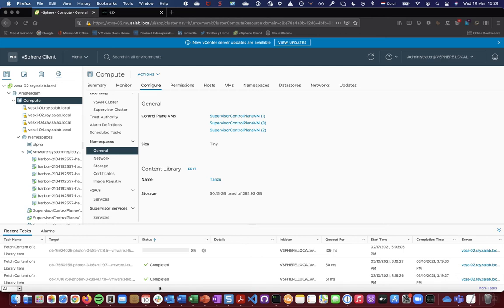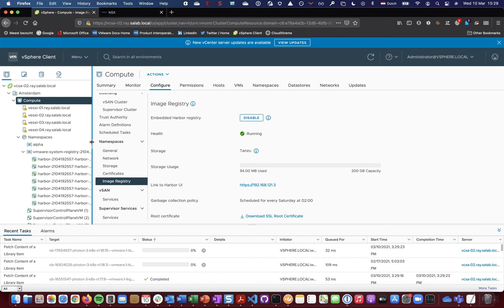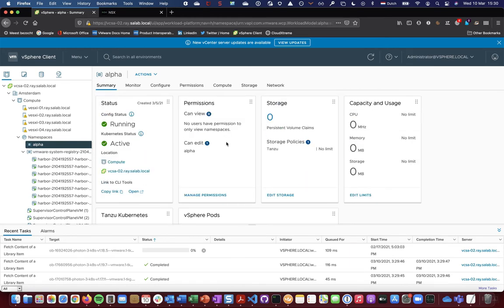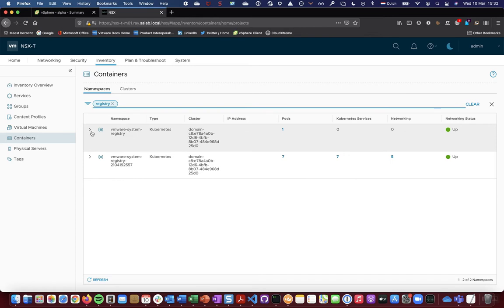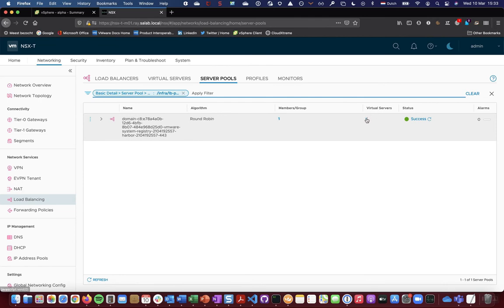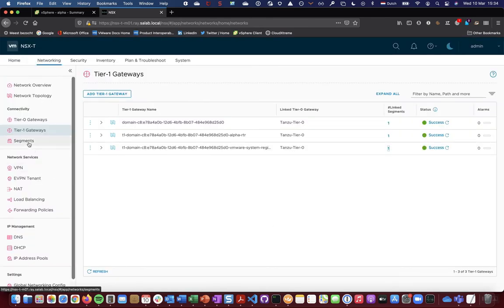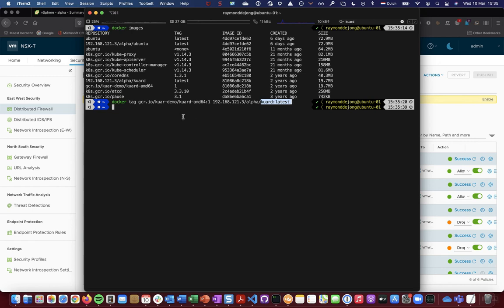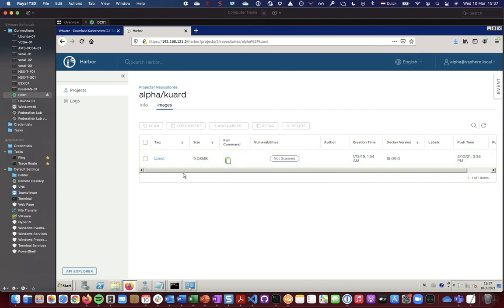vSphere with Tanzu on NSX-T: Part 4 - Embedded Harbor Image Registry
This is part 4 of a series of videos discussing vSphere with Tanzu on NSX-T where I will demonstrate how to configure and operate a vSphere with Tanzu on NSX-T. In this video we look at the Embedded Harbor Image Registry, how it is configured through NSX-T and how to push a Docker image to it.